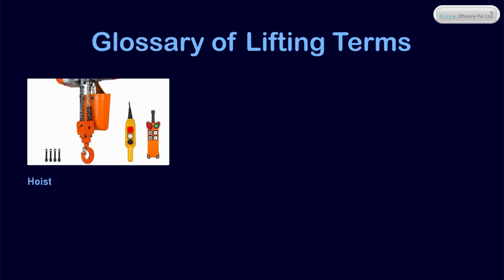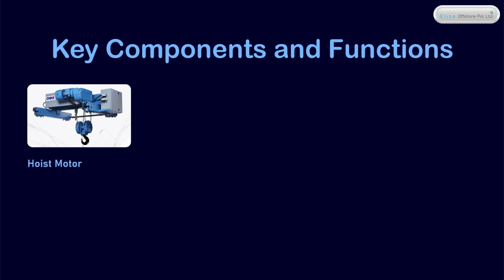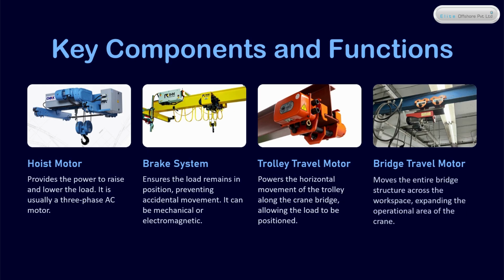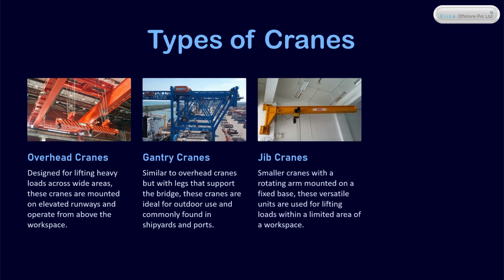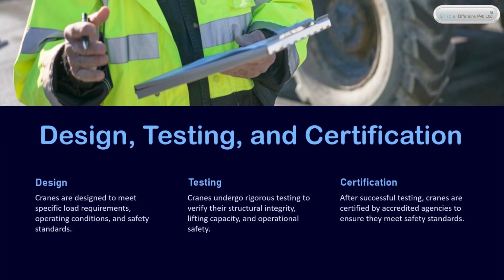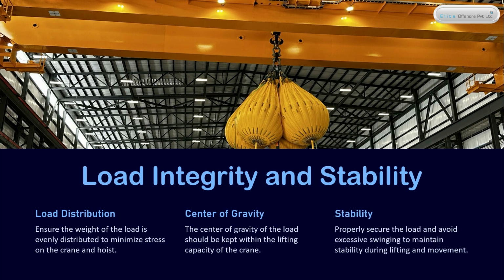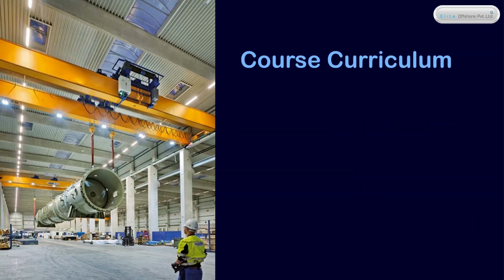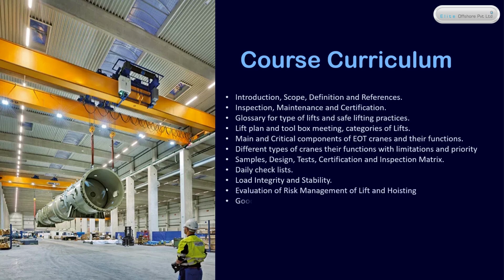EOT Crane Operator Training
Join our EOT Crane Operator Training conducted as per  ASME B30.2 and IOGP Lifting & Hoisting Safety RP No. 376 guidelines.

This one-day course at Belapur is designed for professionals in the industrial and offshore sectors, focusing on:
1. Safe operation of EOT cranes
2. Lifting and hoisting best practices
3. Pre-operation inspection and maintenance
4. Compliance with international safety standards